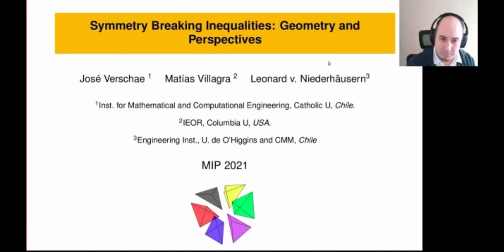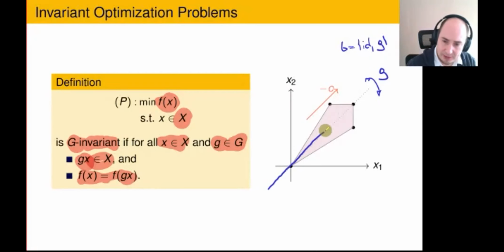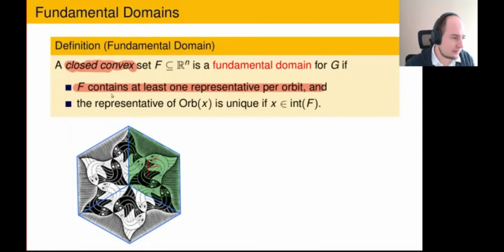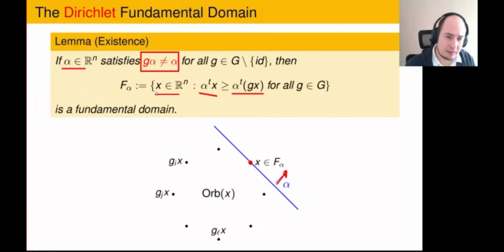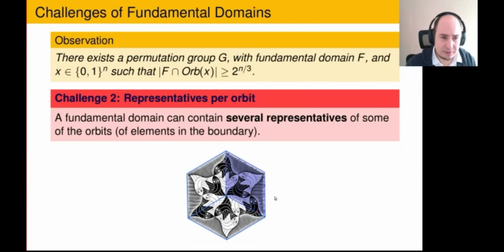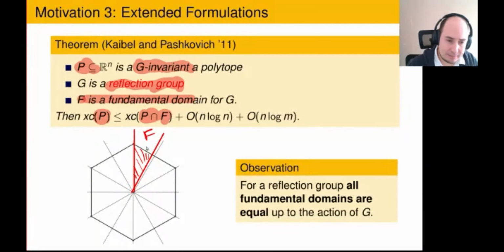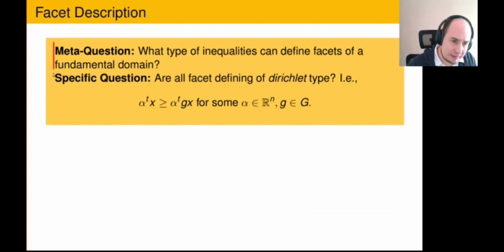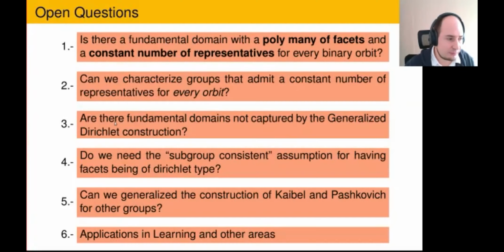Jose Verschae - Symmetry breaking inequalities: Geometry and Perspectives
Jose Verschae's talk at MIP 2021